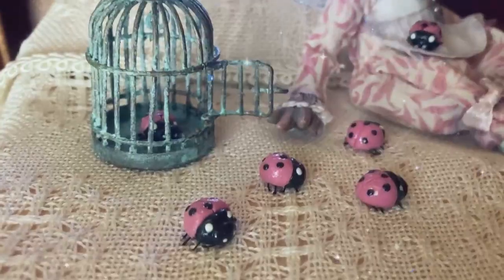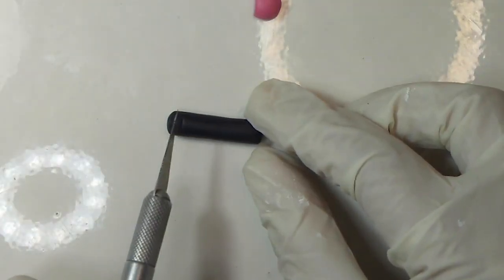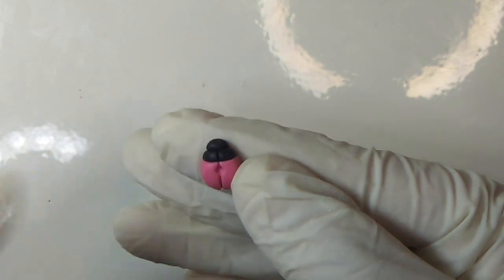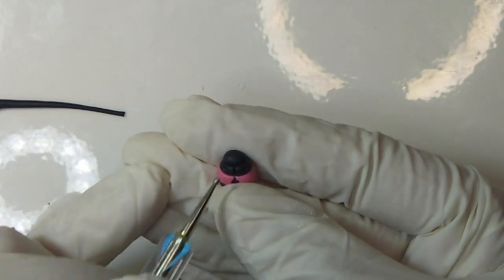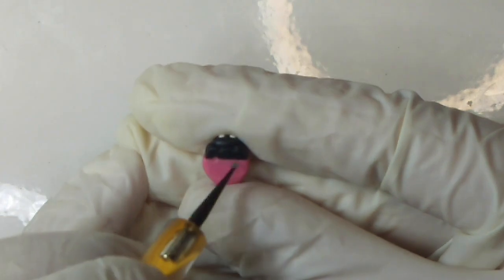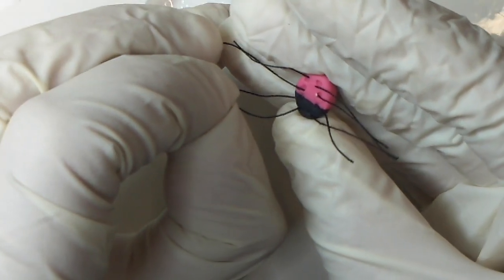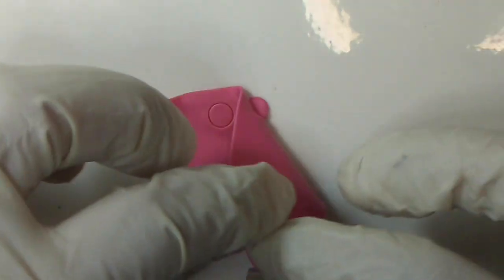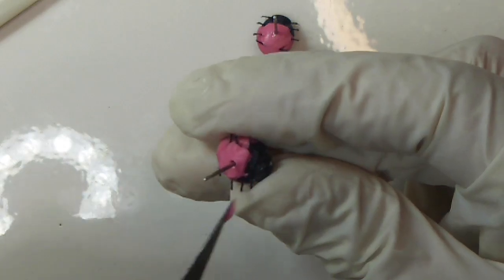How to Make Polymer Clay Ladybug Earrings, DIY Realistic Clay Ladybugs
Learn how to make polymer clay ladybug earrings with this tutorial.

Welcome to Pixinook!
Pella the Pink Fairy:

Pink Ladybug Earrings:

Pink Ladybugs as Fairy or Mouse House Accessory:

COPPA COMPLIANCE: This channel and all of its videos are not “directed to children” within the meaning of Title 16 C.F.R. § 312.2 and are not intended for children under 13 years of age. CertainlyCaroline and its owner(s), agents, representatives, and employees (hereinafter, “CHANNEL”) do not collect any information from children under 13 years of age and expressly deny permission to any third party seeking to collect information from children under 13 years of age on behalf of CHANNEL. I hope Casper inspires you to make your own polymer clay fairy art doll. Enjoy a short fairy tale about Casper the old man fairy and then watch the doll making process.